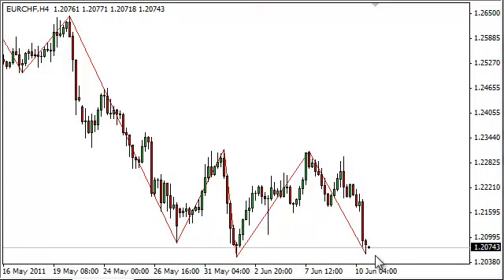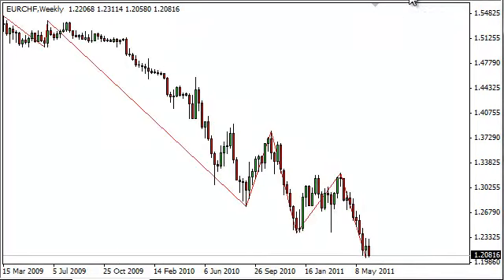Metatrader Zigzag indikatörü